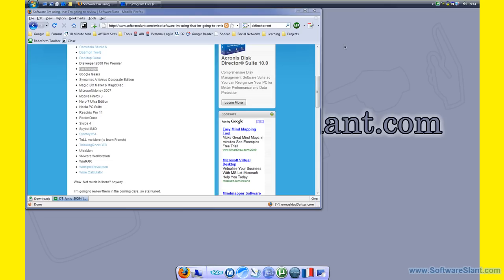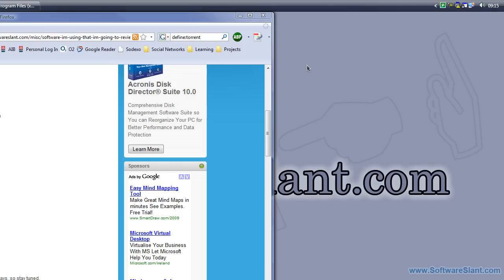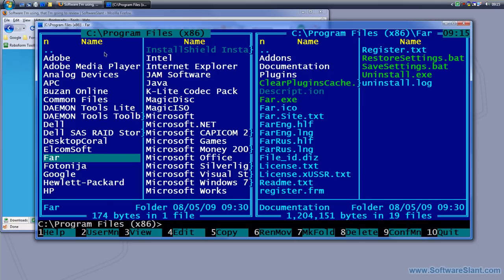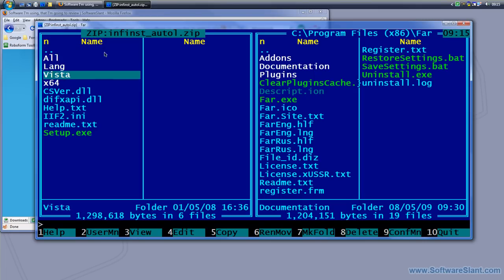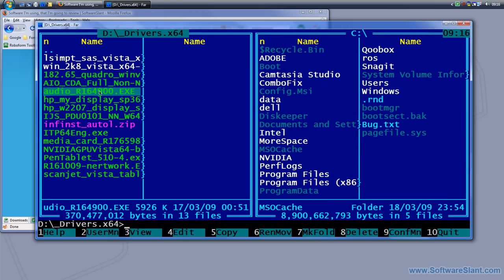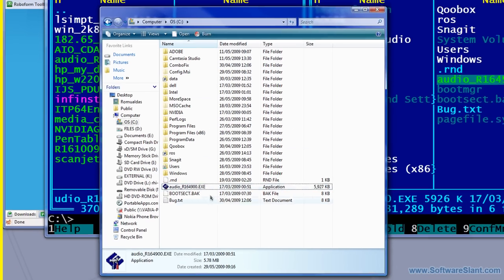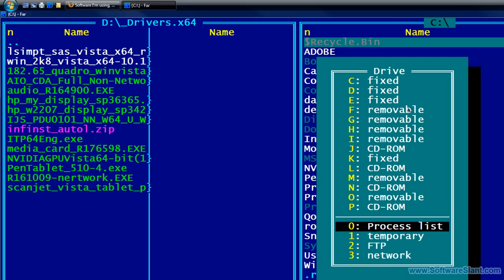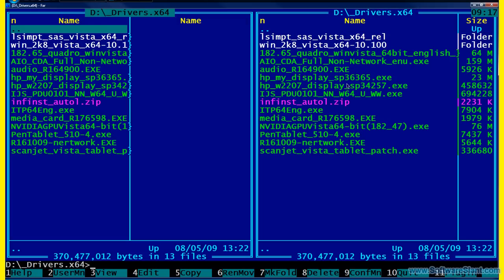FAR Manager Software Video Review by SoftwareSlant.com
video review of FAR Manager - the DOS/Norton Commander-style File mamangement application.